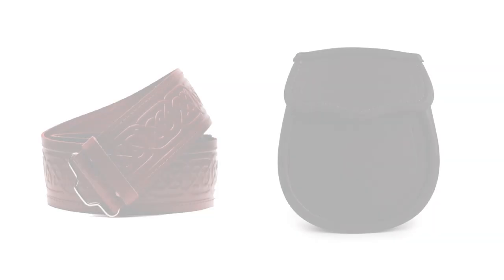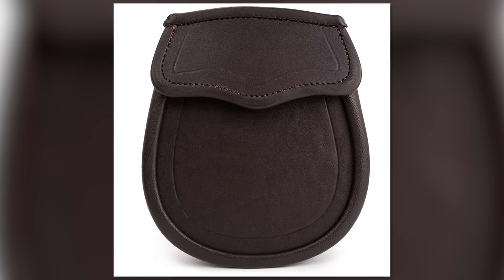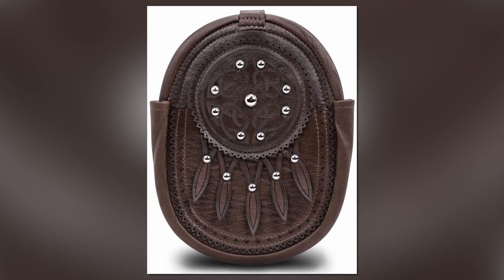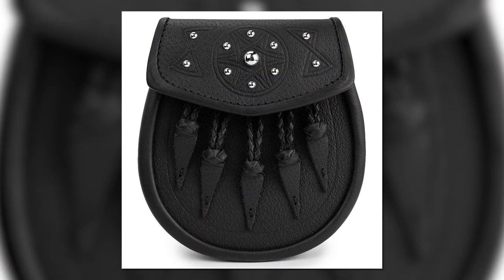More Brown Sporrans?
We were asked why USA Kilts does not offer more brown sporrans. So while this is company specific, we did give an answer and pondered the topic. Rocky explains why brown leather kilt accessories can be a challenge. We then daydream of what we _would_ enjoy offering if we were to expand our brown sporran line.

* Tartans in this video:
   Rocky: Celtic Nations
   Erik:  Scruffy Wallace